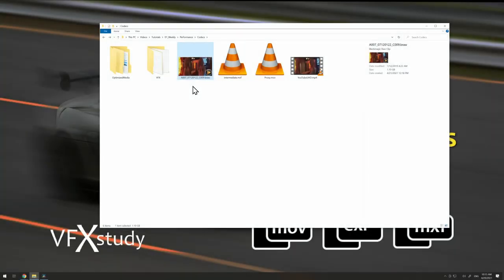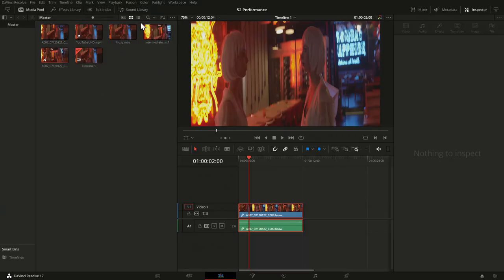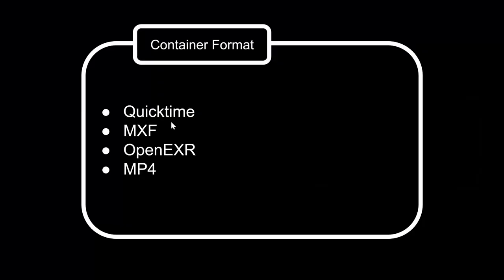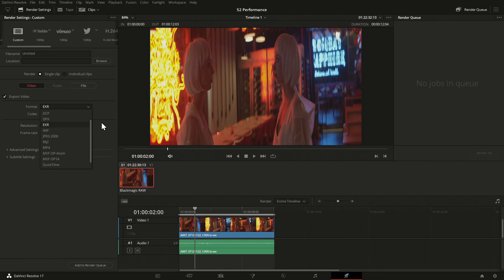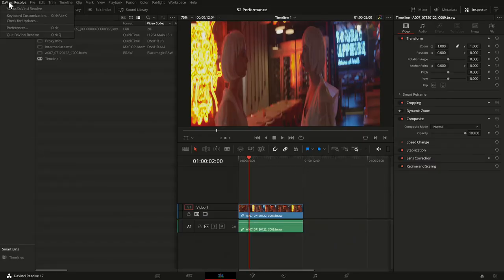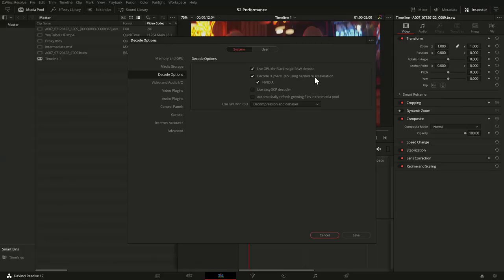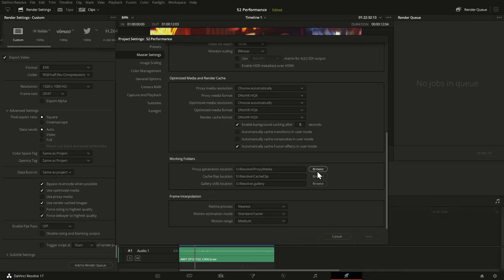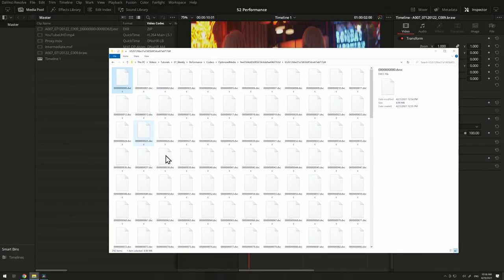DaVinci Resolve Performance: Codecs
Take a detailed look at the codecs that you are using, understand their background, where you find them in resolve and how you can test them with your workstation. This is the beginning of a deep dive into understanding performance in DaVinci Resolve.

Sections:
00:00 Intro
01:06 Typical File Formats
04:17 Container Formats
06:54 Codecs by Purpose
12:23 Codec related Settings
26:01 File Sizes and testing Hard Drives
34:10 GPU/CPU performance
39:33 Comparison in the Task Manager